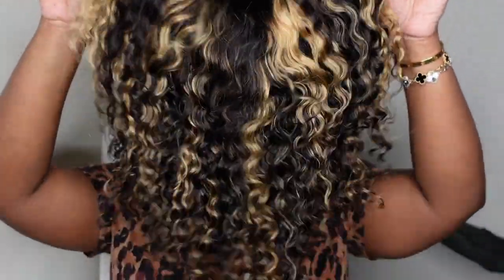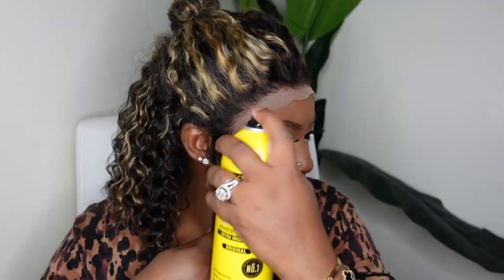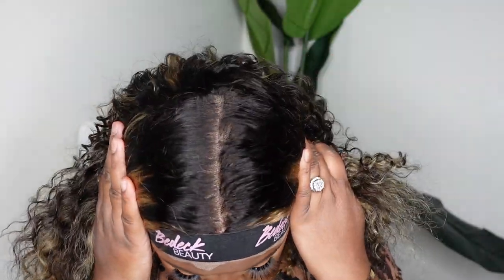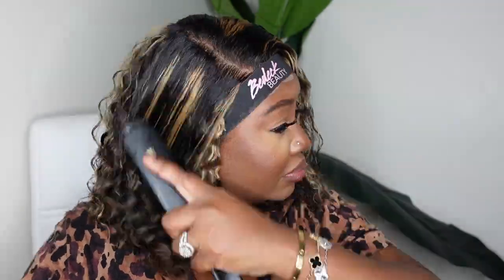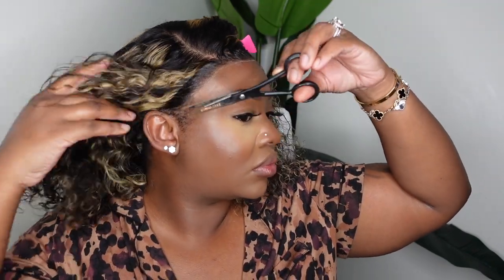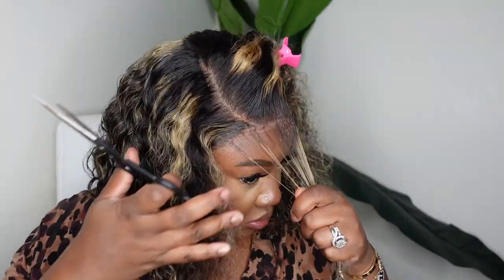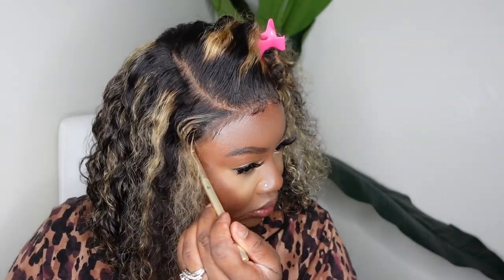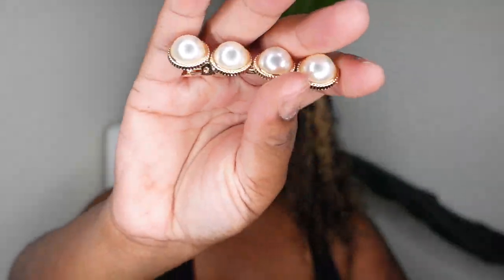Afffordable Balayage Bob For Summer! 🤑 | Beginner Friendly Wig Install 💜 ft Arabella Hair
Hair Detail : Balayage Bob Style Water Wave 13x6 Frontal Wig 12”

PRODUCTS MENTIONED:
Lace Tint
Lace Concealer
Flat Iron
Oil Sheen
Shapers Holding Spray

-SMOOCHES 💜💜💜